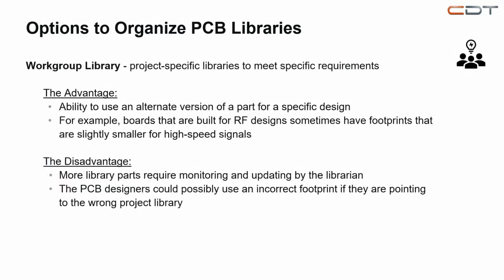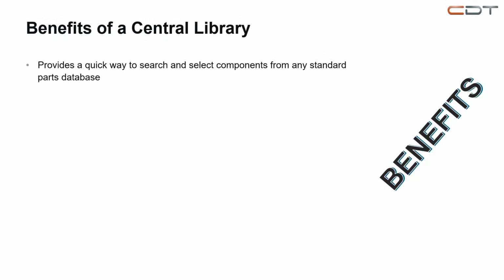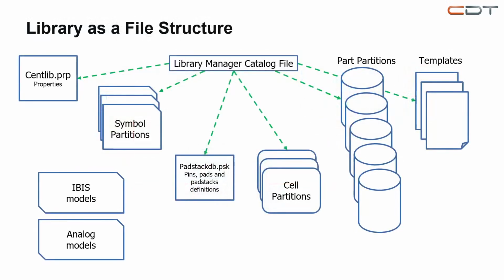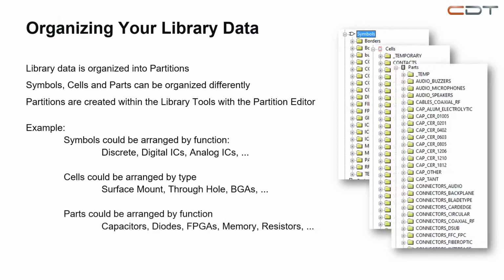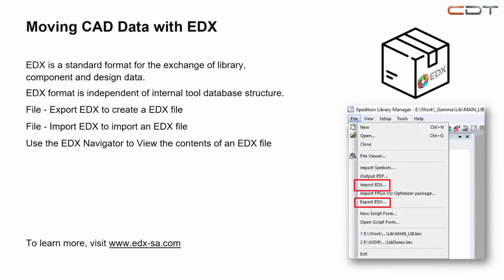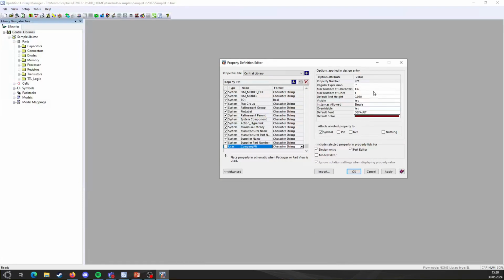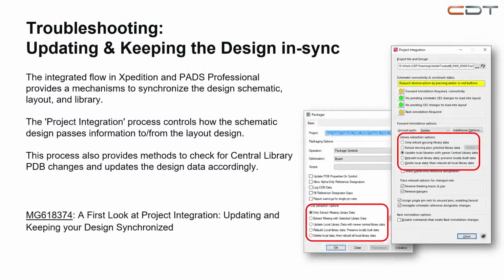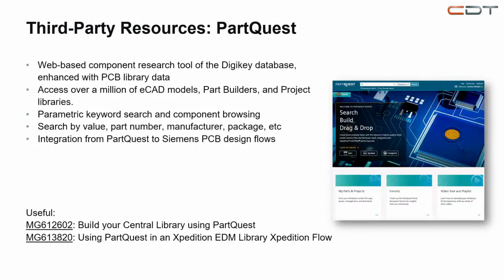Why is a Central Library Important and How to Keep it Healthy I Webinar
A central library is a collection of interrelated libraries with a level of data integrity and consistence checking.​ Provides a quick way to search and select components from any standard parts database​ and eliminates redundancy by using generic graphical representation for similar part​.